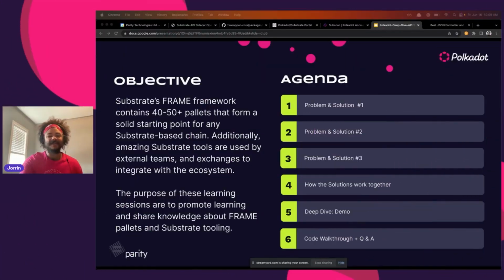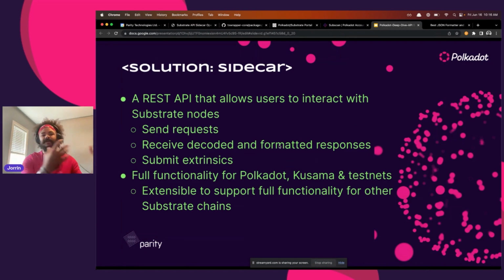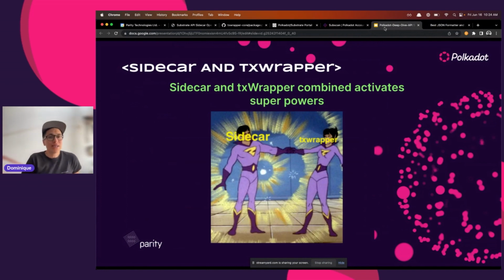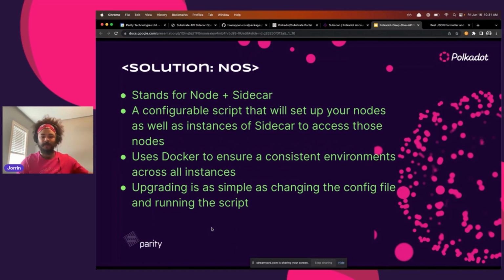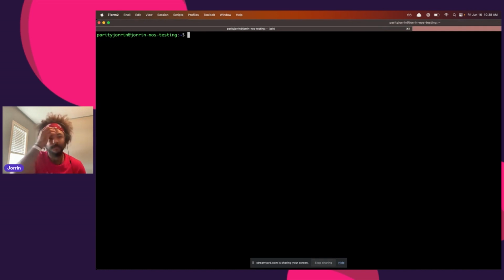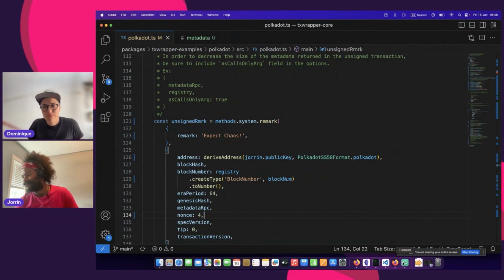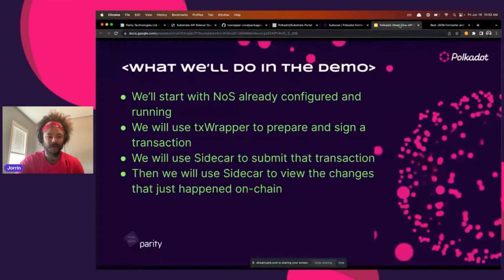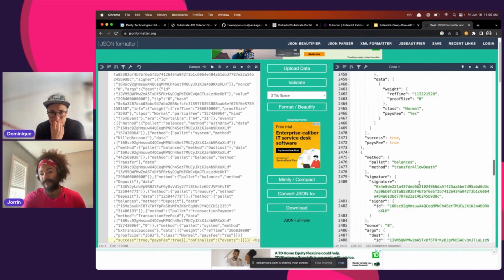API Sidecar and TX Wrapper | Polkadot Deep Dive